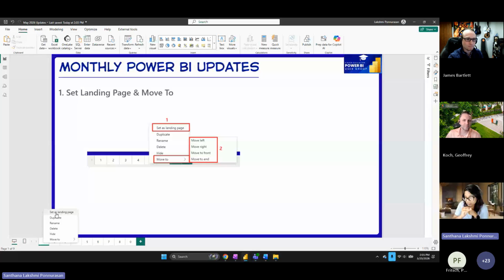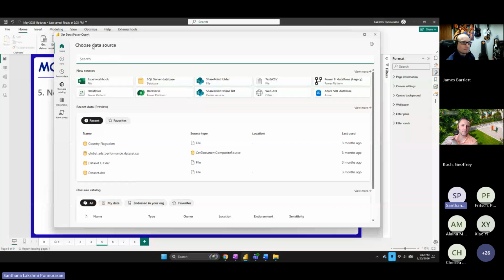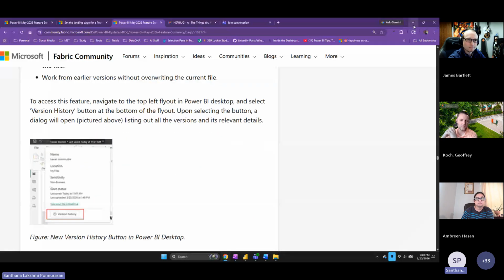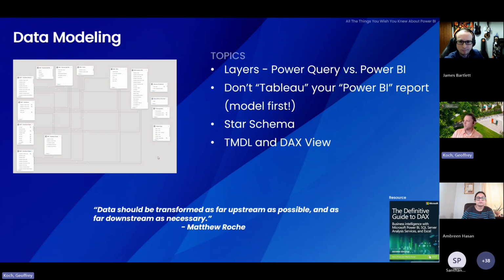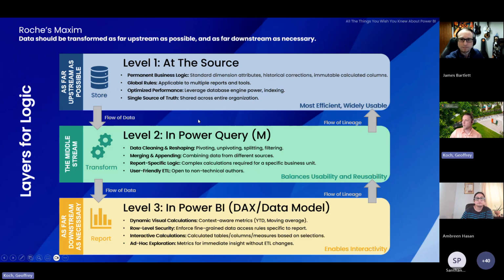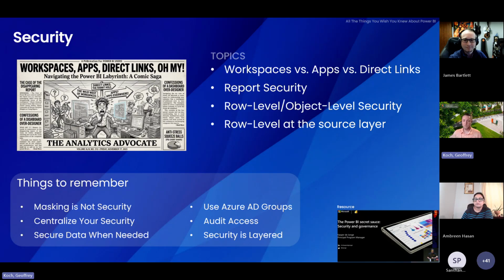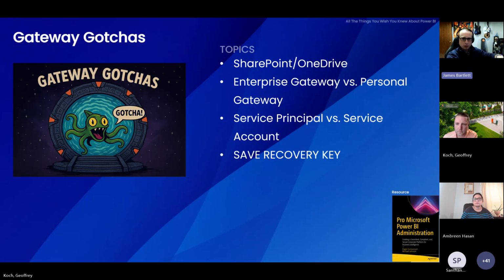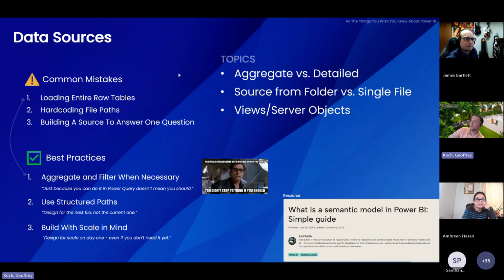Higher Education Power BI User Group - May 2026 Meetup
We have many folks in our group that are new to Power BI. In this session, we’ll share practical, hard‑earned lessons from building and scaling Power BI solutions - focusing on the things we wish we had known when we first started. We’ll cover how to use Power Query versus the report layer effectively, why data modeling should come first, and common design and performance pitfalls to avoid. We’ll also discuss best practices for aggregating versus detailed data, report security and sharing strategies (workspaces, apps, and links), automation techniques like folder-based ingestion and templates, and how tools like TMDL can support maintainable, team‑based development. Throughout, we’ll highlight tips, tricks, and design considerations - especially relevant in higher education - to help you build Power BI reports that are scalable, secure, and easier to maintain over time.